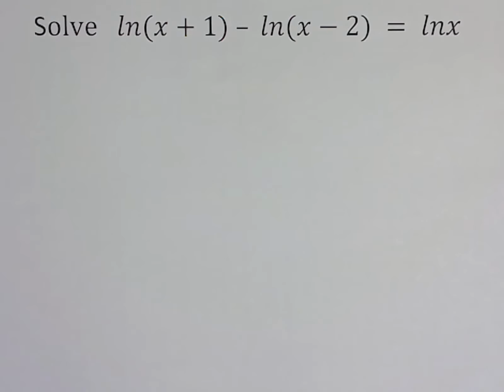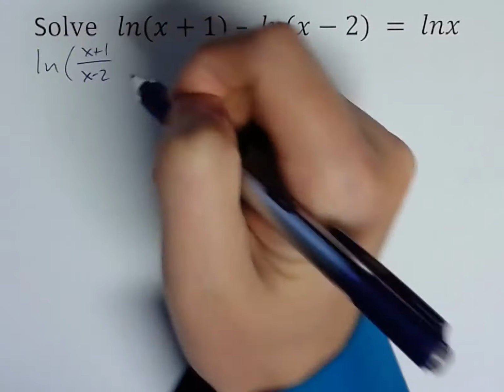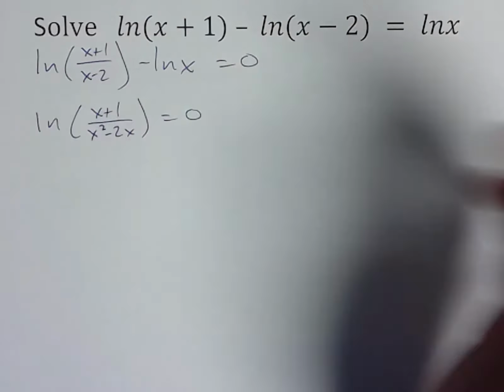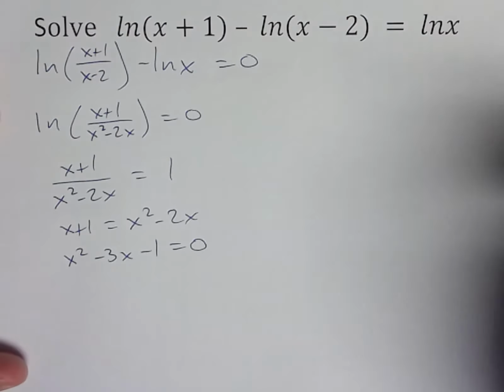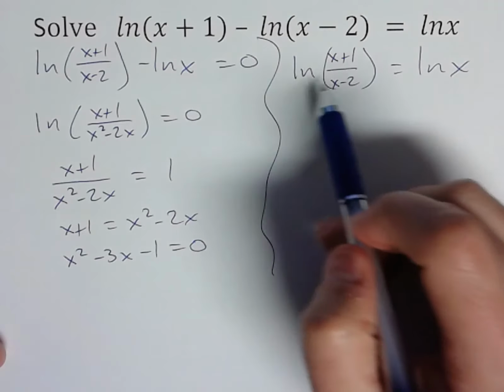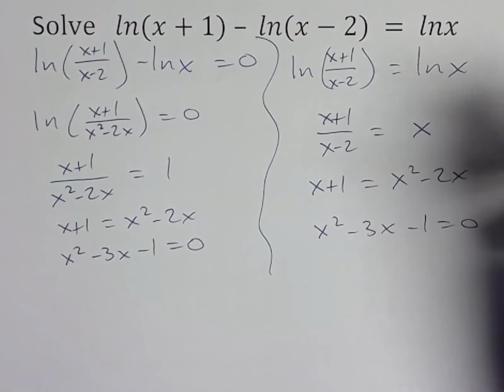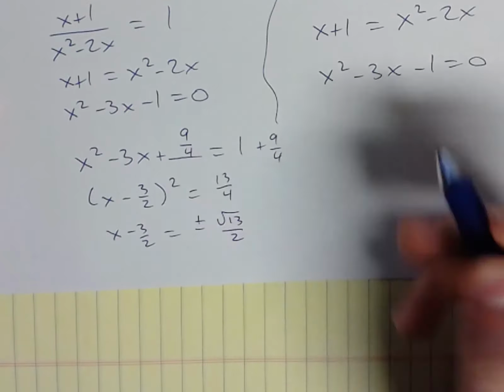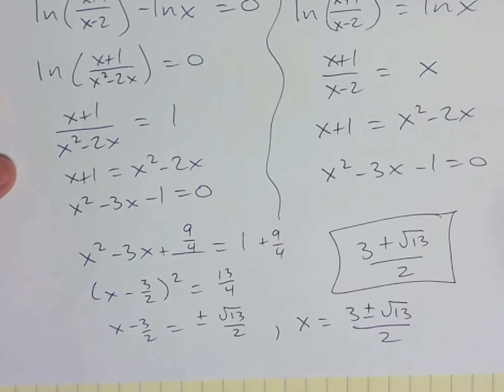College Algebra Solving a Logarithmic Equation Example 4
Logs on both sides of the equation